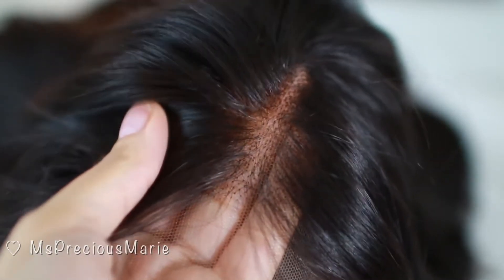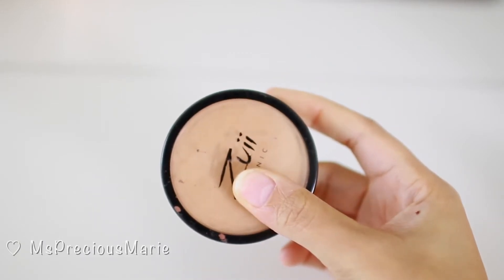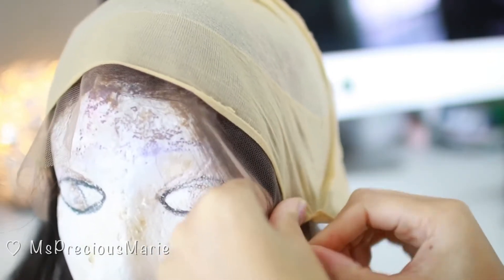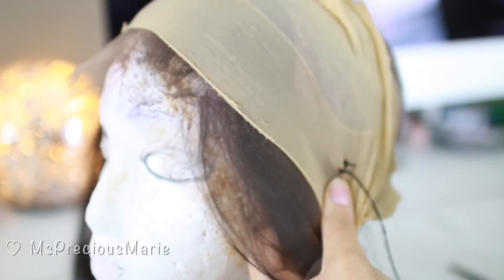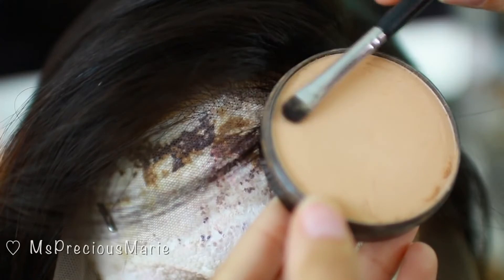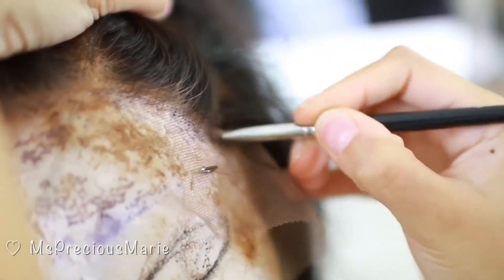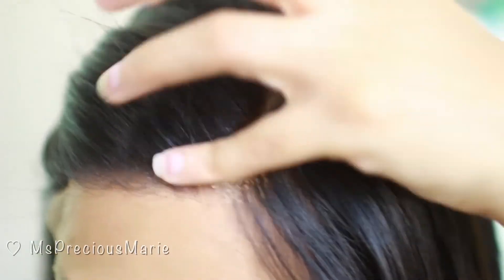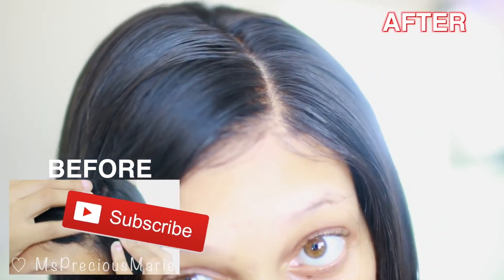How to make lace wig more natural [Aprillacewigs]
Silk top wigs can give us a illusion of real scalp.
However, for some customers, silk top costs too much.
Here's the tips to help u make lace wig parting more natural! Let's do it now!!

This video shows:
 --the tools u need,
---Tips to hide lace knots, making parting natural!

 If any problem, leave the comments.

Glueless full lace wig in stock for quick shipment
Thank u for following and watching!!